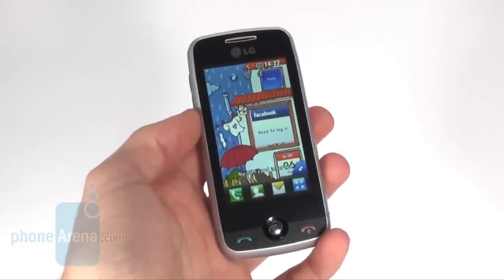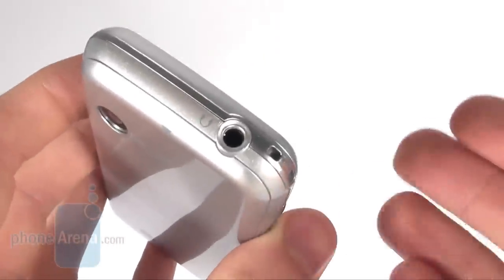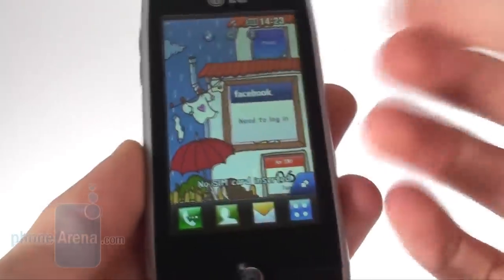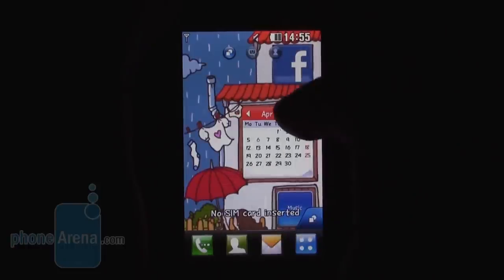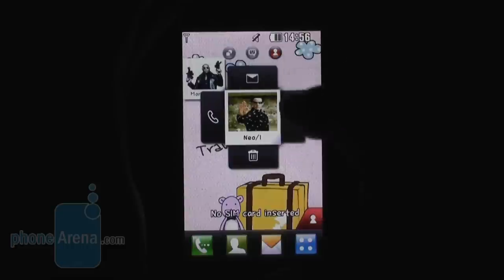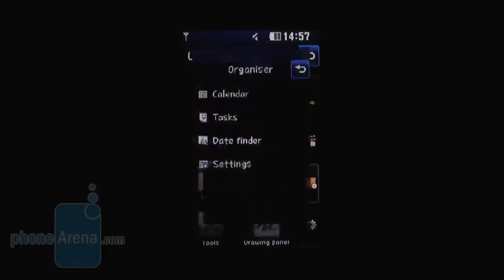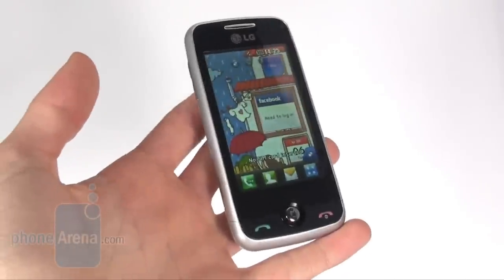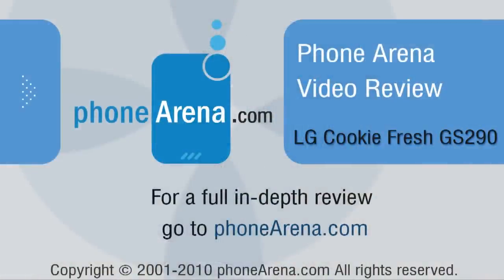LG Cookie Fresh GS290 Review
PhoneArena presents the video review of the LG Cookie Fresh GS290 - the most affordable Cookie phone as of now. The Cookie Fresh however sports a 3.5mm jack and an easily accessible microSD card slot, and it also delivers more than good audio quality, so it's a nice touchscreen phone for music.